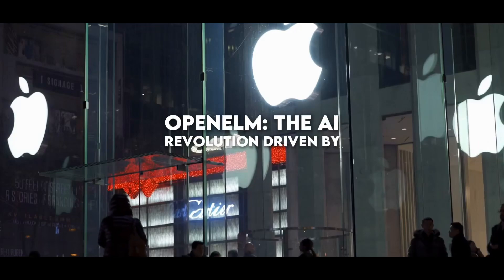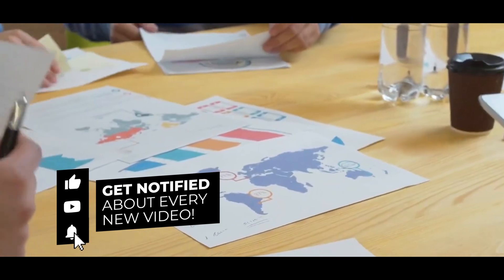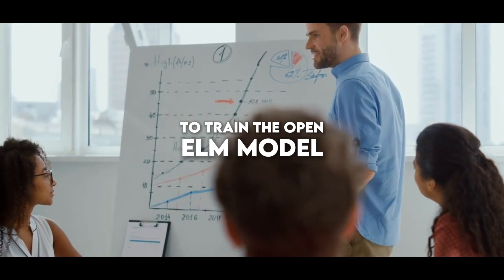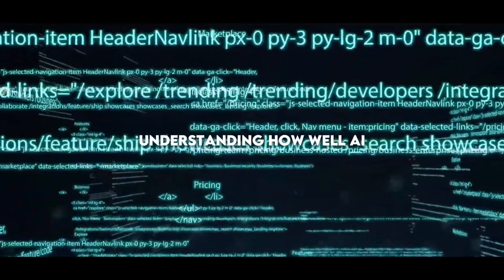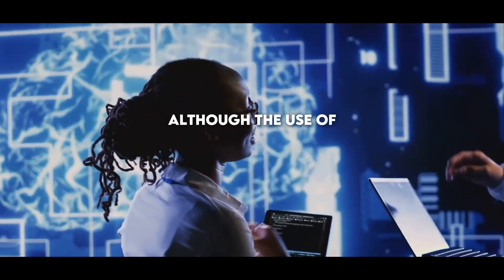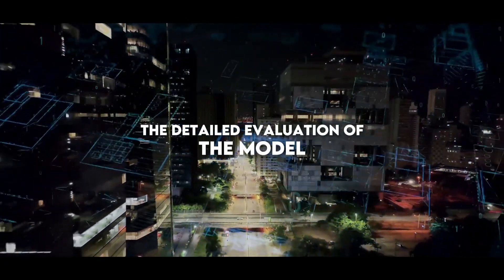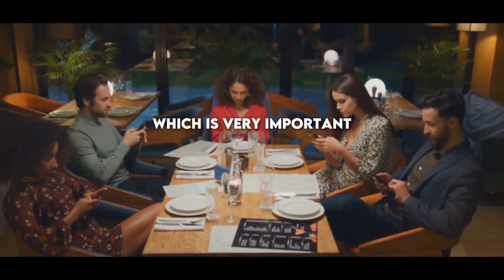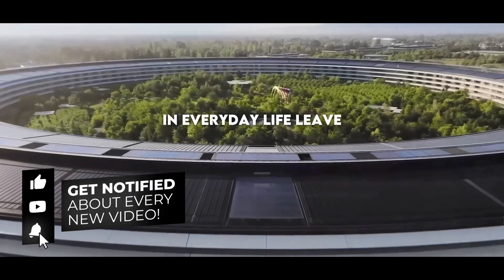Apple's AI Revolution: OpenELM is Changing the Game! [AI News]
Learn all about Apple's AI revolution with OpenELM in this exciting video! OpenELM is changing the game in the world of artificial intelligence, and we've got all the latest AI news for you. Find out how Apple is driving the AI revolution forward with OpenELM and stay ahead of the curve. Watch now to discover how this innovative technology is reshaping the future!